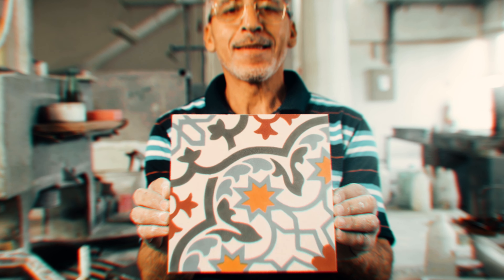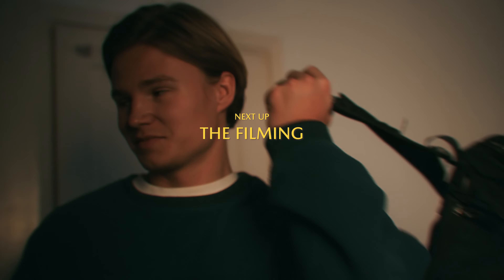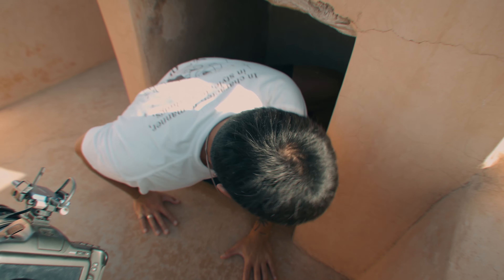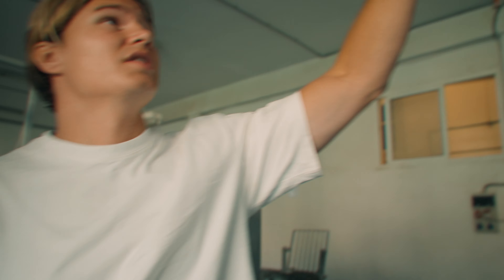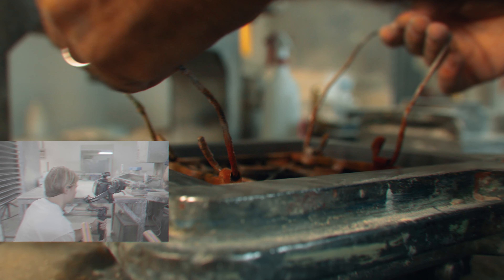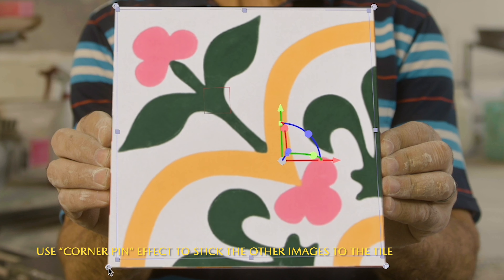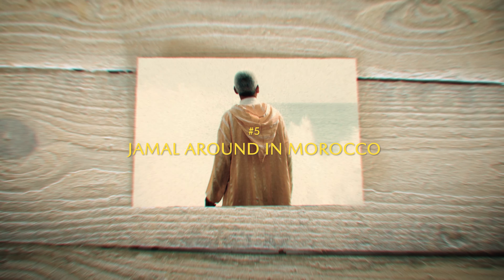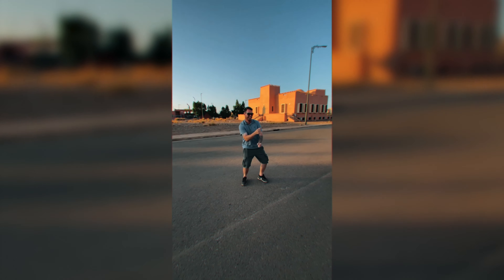How to shoot CINEMATIC car videos | Breakdown & BTS Video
Gear list 📸
– SmallRIG RC220B (Light)

Like these colours?

Where I get my music – sign up and receive 2 extra months for FREE🎥👇🏽